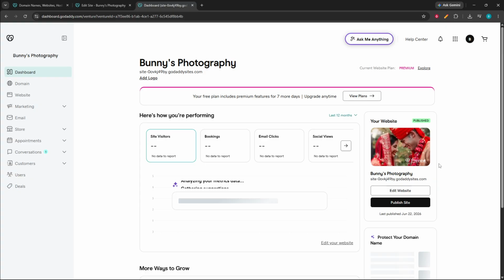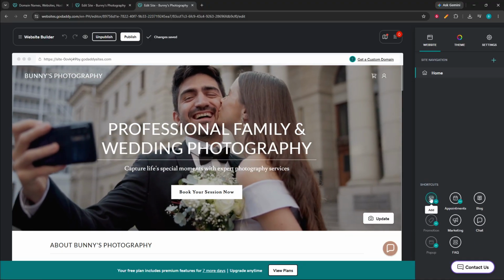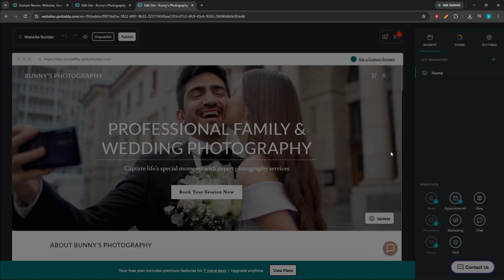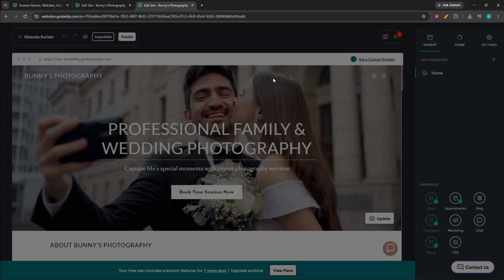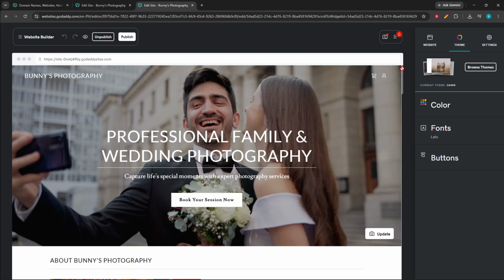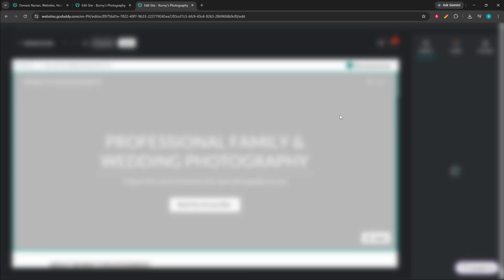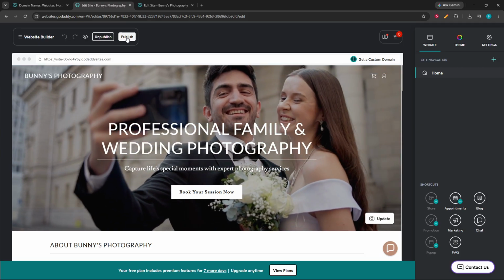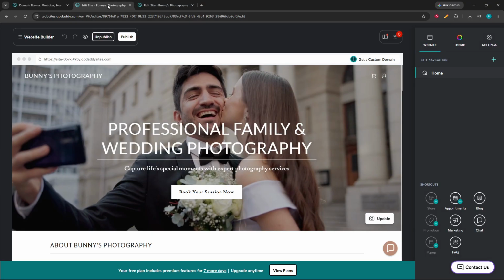How to Remove the Shopping Cart from GoDaddy Website Builder [2026 Step By Step Guide]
Learn how to remove the shopping cart from GoDaddy Website Builder step by step.

Perfect for simplifying your website or removing eCommerce functionality.